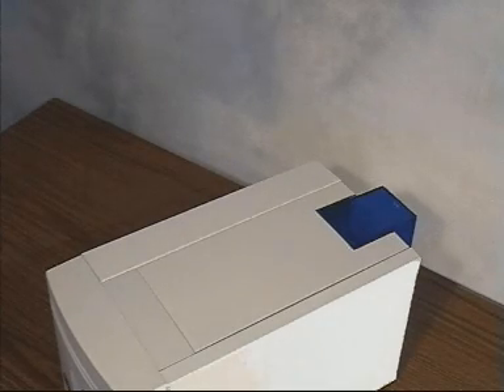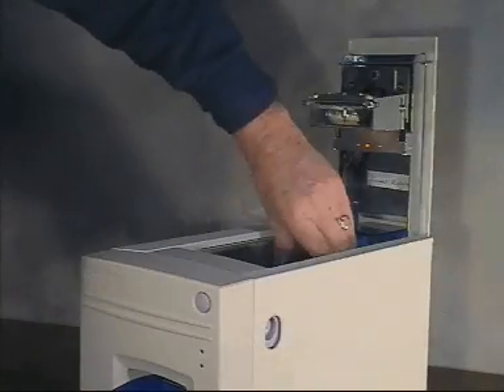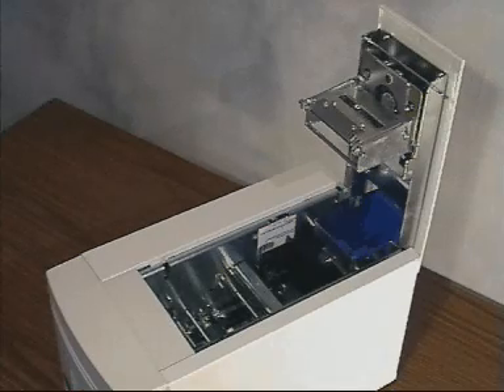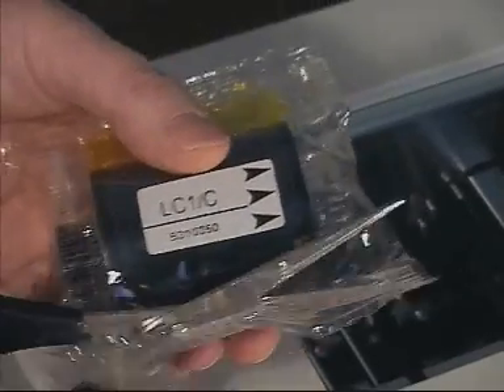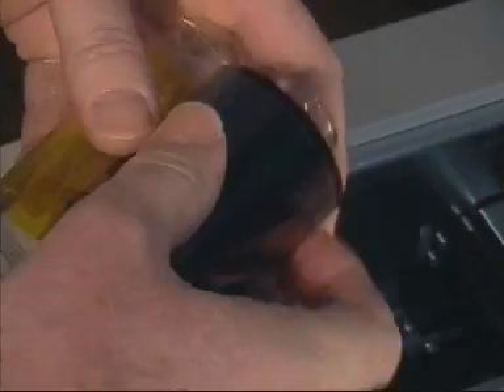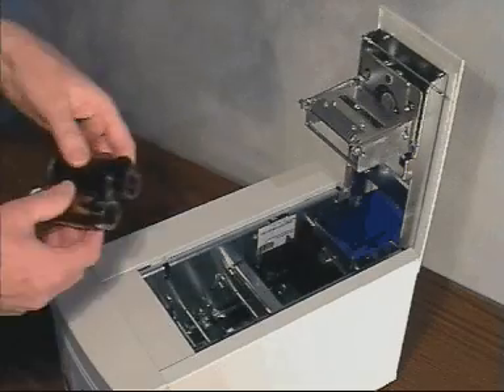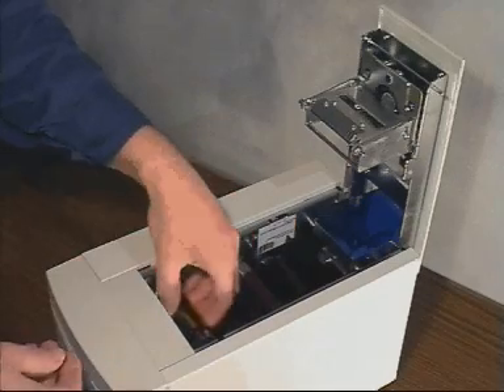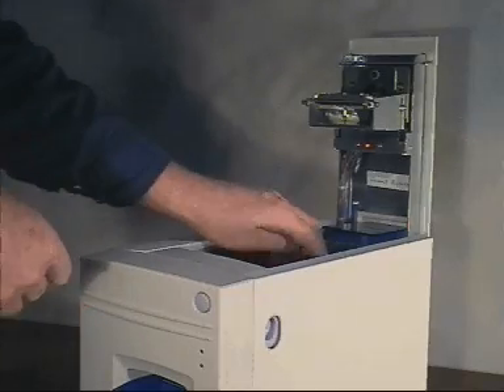Changing the Dyefilm Ribbon in Magicard Printers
Instructions on how to change the dyefilm ribbon in Magicard Printers